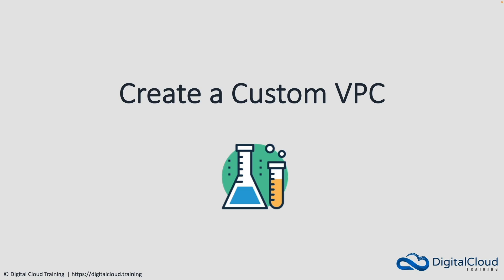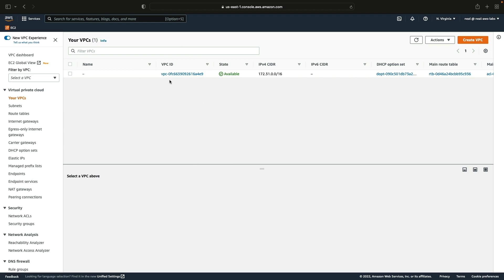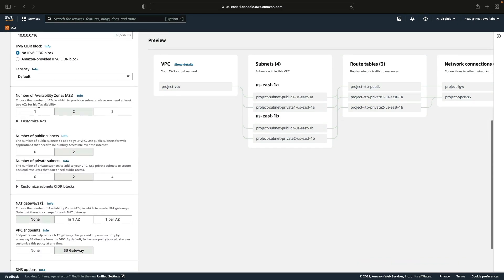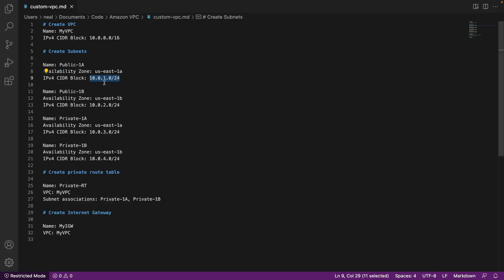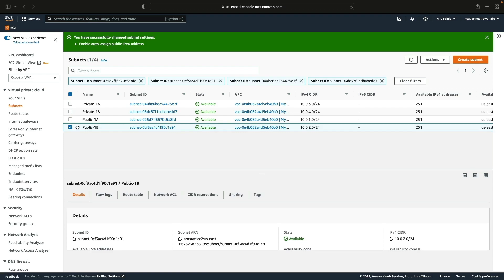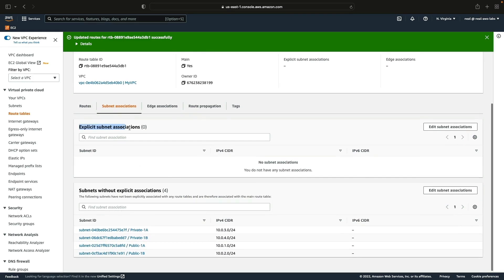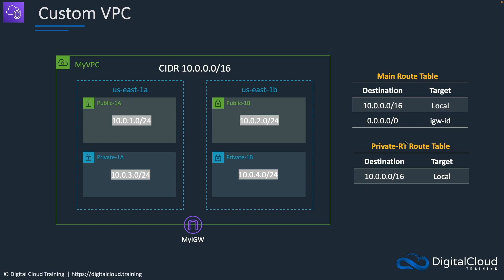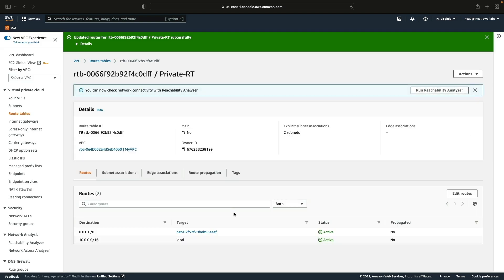Create a Custom VPC on AWS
In this video tutorial from our brand new 'Introduction to Cloud Computing on AWS for Beginners' course, you'll learn how to create your own Amazon Virtual Private Cloud (AWS VPC) on AWS.

You can follow along as Neal shows you how to create the AWS VPC, create subnets and assign CIDR blocks, create an update VPC route tables, and attach an Internet Gateway and NAT Gateway.

📌 Timestamps
0:00 - Introduction
0:10 - Custom VPC Overview
1:33 - VPC Management Console
3:02 - Creating a VPC
4:44 - Creating Subnet
6:40 - Configuring Subnet Settings
7:15 - Creating an Internet Gateway
7:54 - Configuring Route Tables
11:15 - Creating a NAT Gateway
12:56 - Deleting the NAT Gateway

The full course can be accessed through our monthly or annual subscription